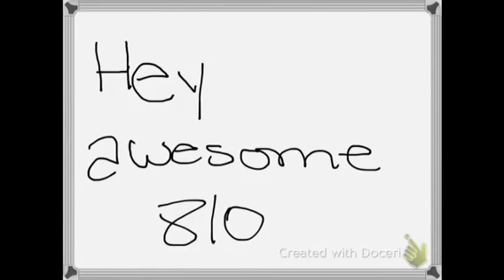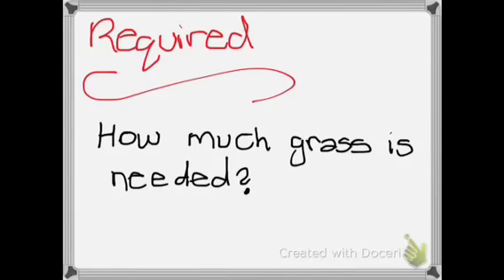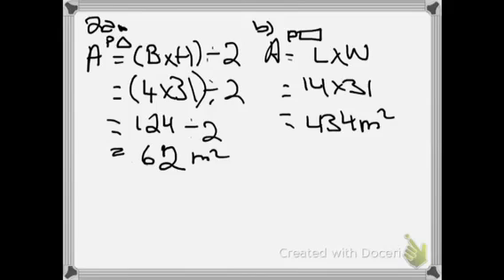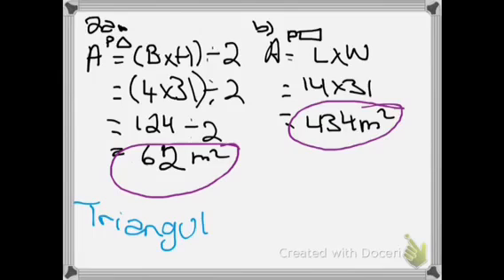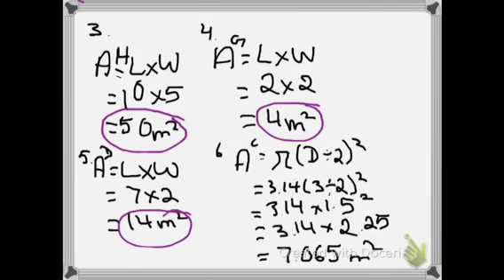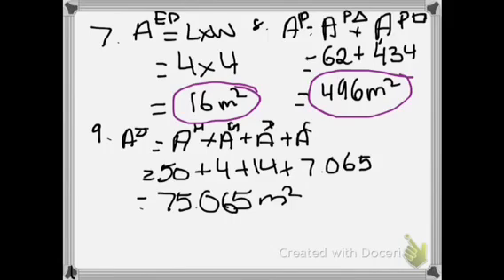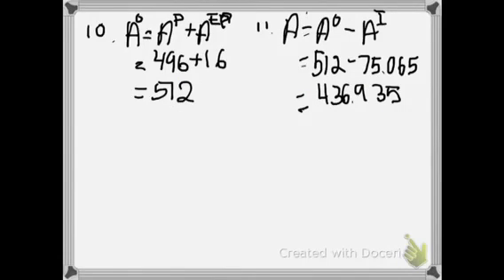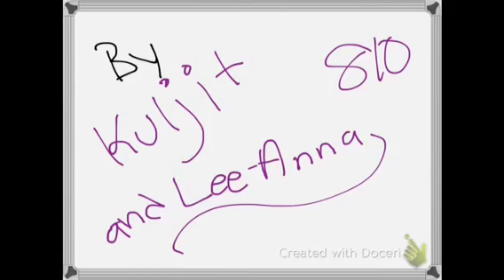Student problem solving using Doceri and GRASS method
Student in Doceri teacher, Tim Boudreau's 8th grade class use Doceri to create tutorials for their peers to show their mastery of the GRASS problem solving method.